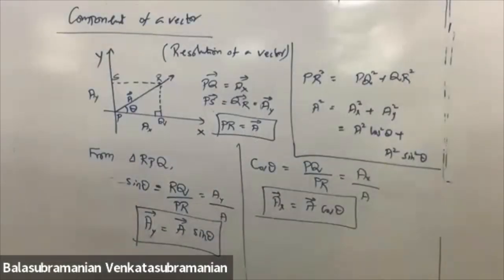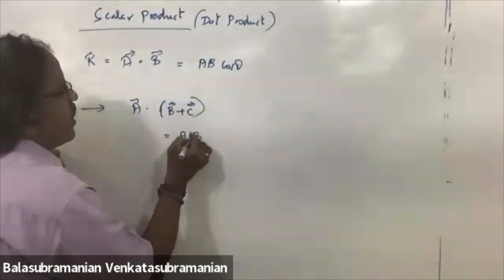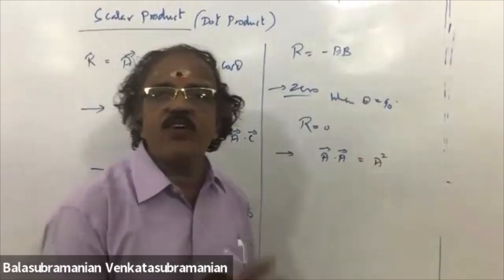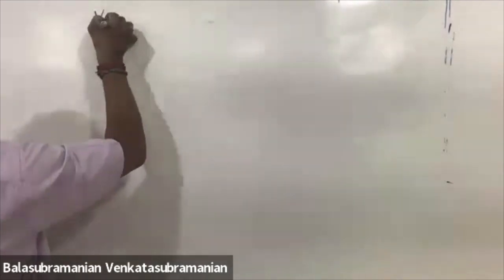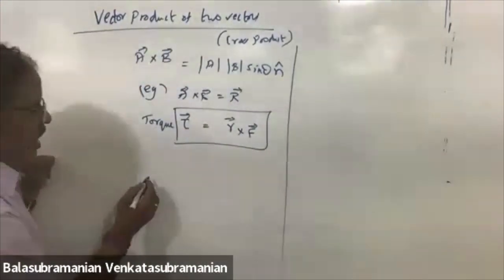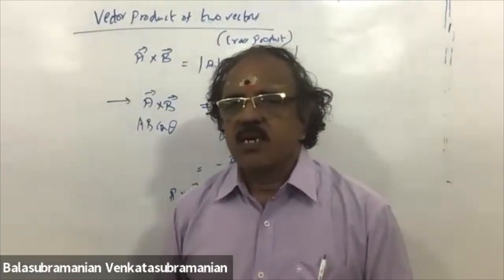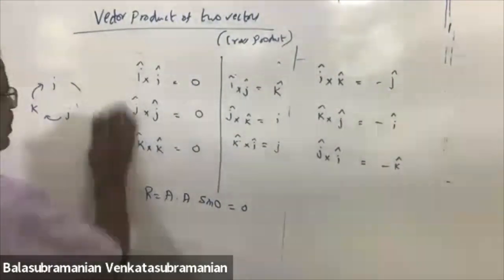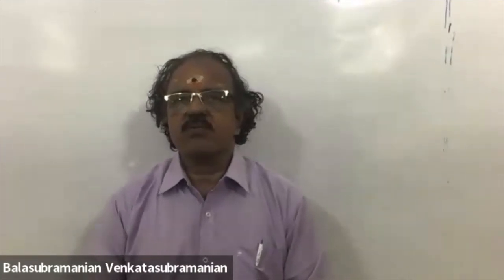Kinematics: Part 2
This video is Part 2 for the chapter "Kinematics" (2/2)